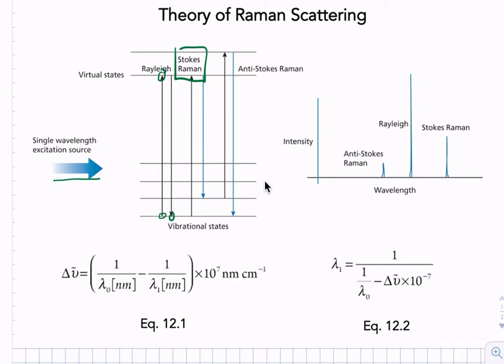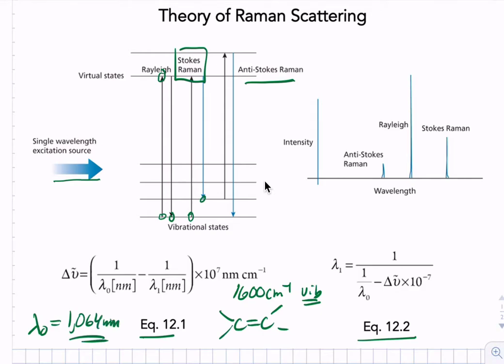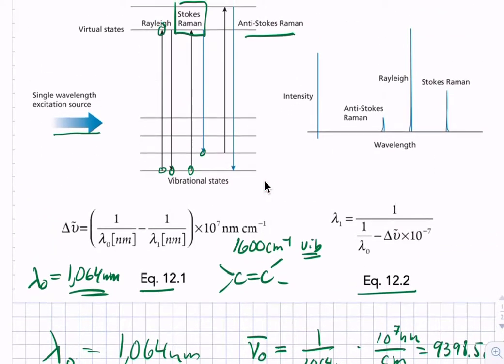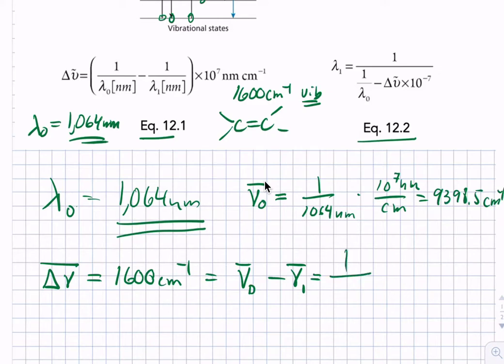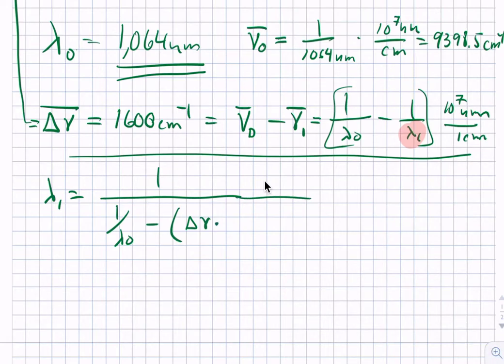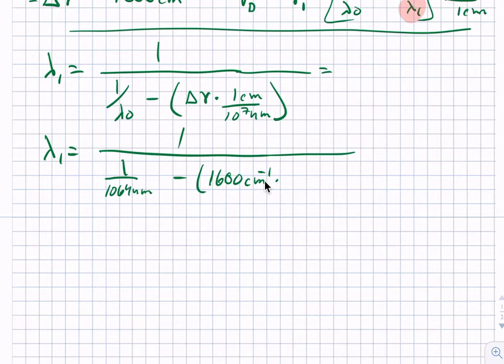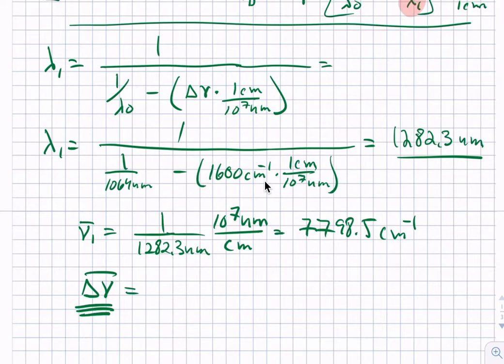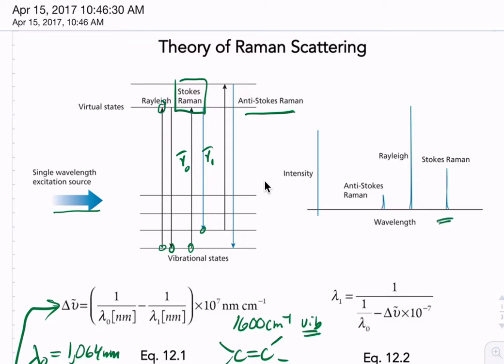Raman mini-screencast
Raman wavenumbers versus wavelengths...